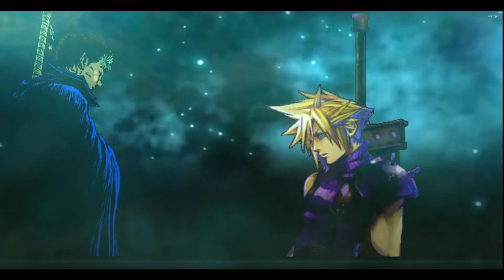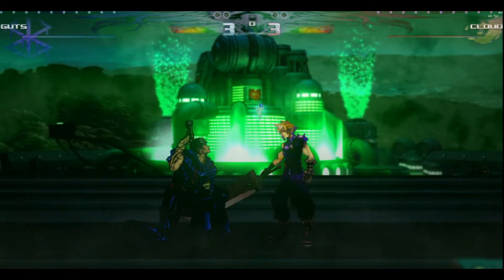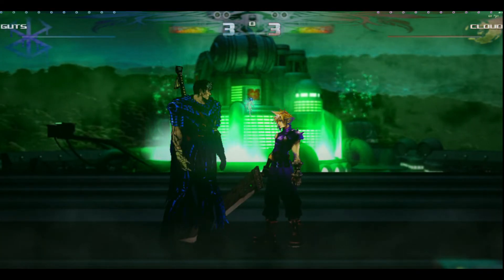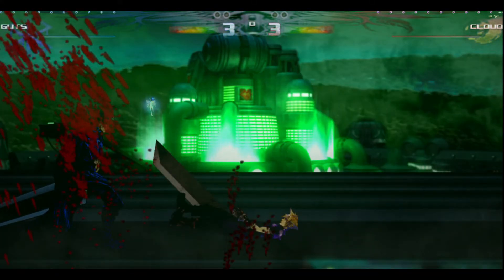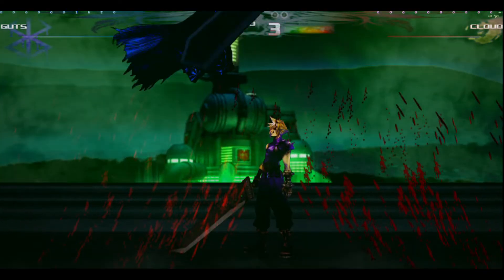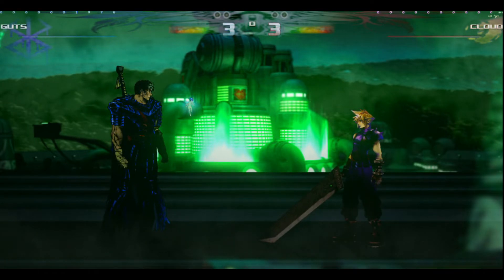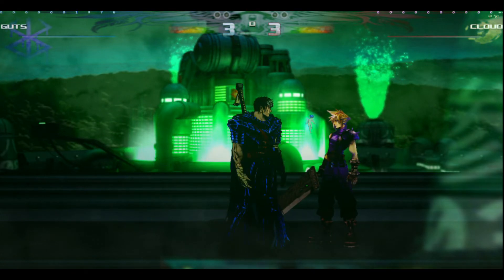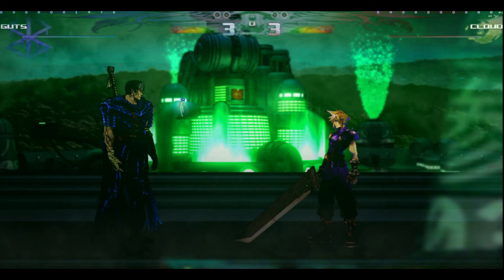MUGEN: bACK AT IT!!! (2)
Added another air atk to Guts.